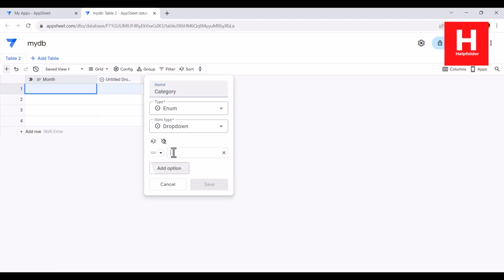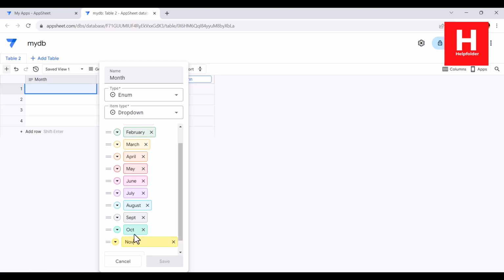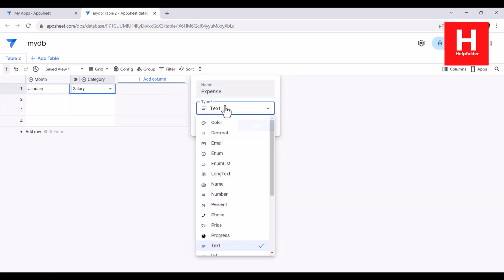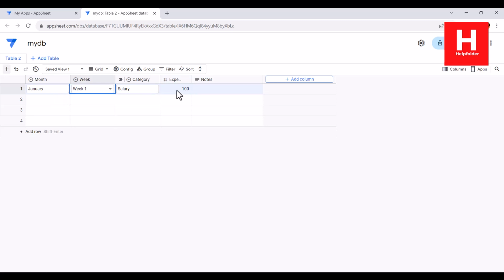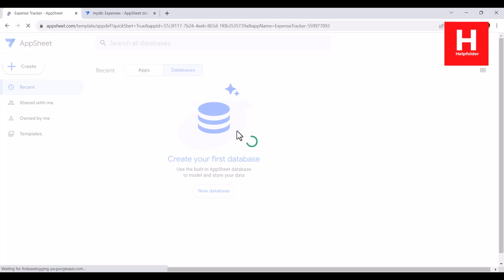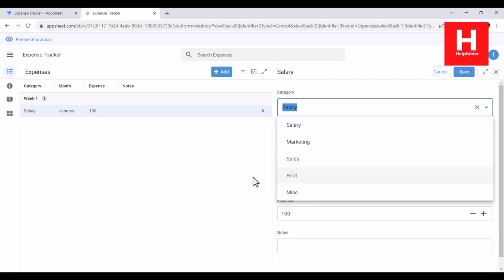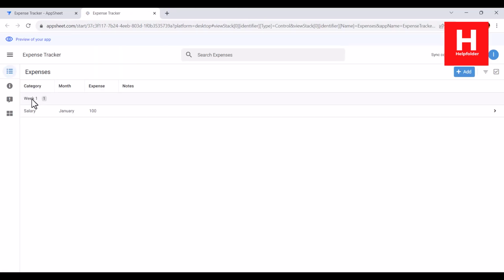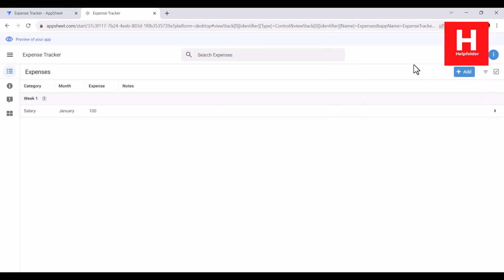Google Appsheet - Create Business Expense Tracker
Learn How to Create Business Expense Tracker in Google AppSheet.